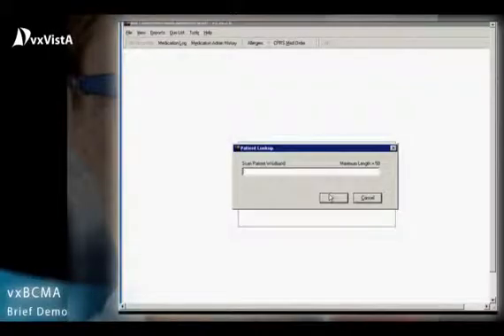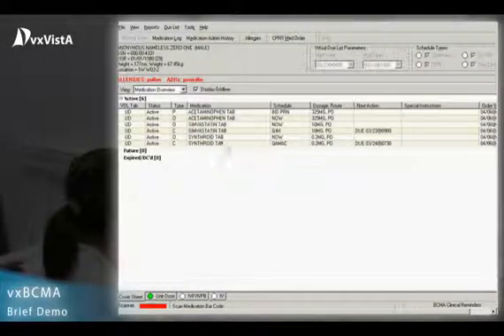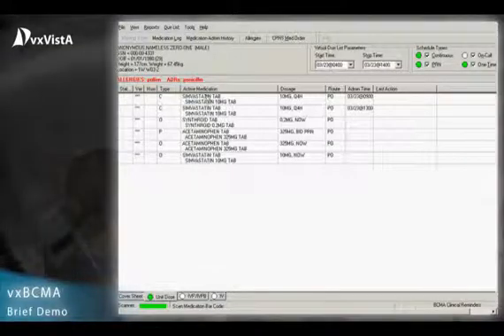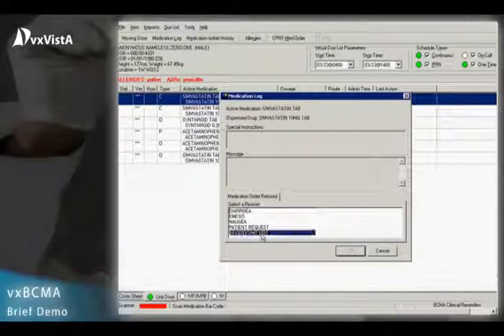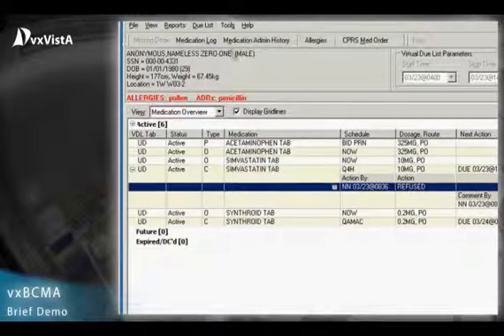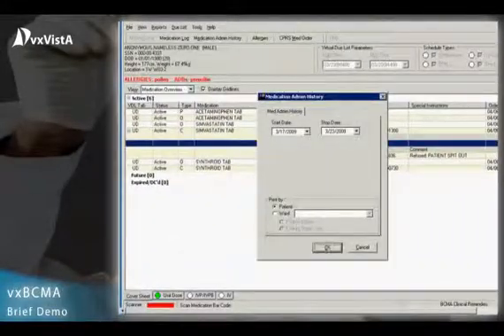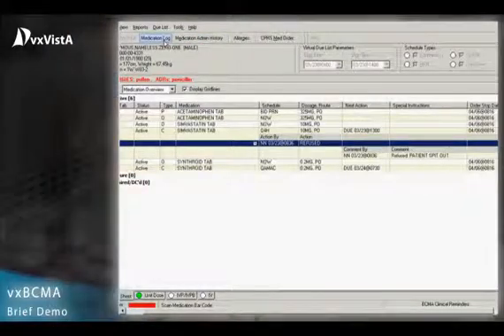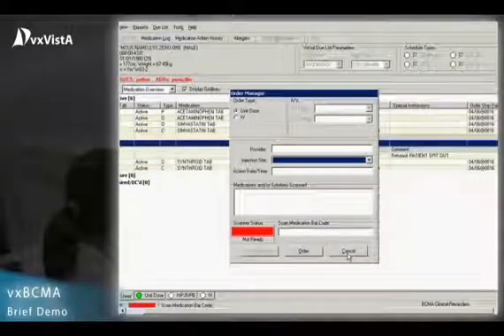vxBCMA Brief Demo 02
vxBCMA , or Bar Code Medication Administration system, was developed originally by the VA and has been adapted for use by DSS for vxVistA. vxBCMA system greatly improves patient safety by requiring nursing staff administering rugs to scan both the
patient wrist band and a bar coded medication. vxBCMA checks to
see that the medication, dosage, schedule and route are as ordered for this particular patient at this specific time.
The system displays full medication history logs and allergies.
Nurses can view lists of drugs that need to be given soon and can
log any dose that is not given for reasons such as patient refused,
patient spit the pill/s out, etcReports can be run for the
Medication Administration Record for each patient. A separate tool for pharmacists allow parameters to be set for local control over settings such as the time variance allowed for early or late doses to be given. Pharmacy and nursing work together to improve communication and patient safety using this innovative and user friendly tool.